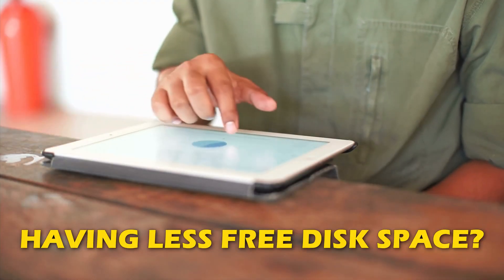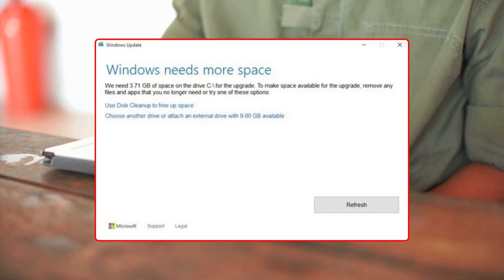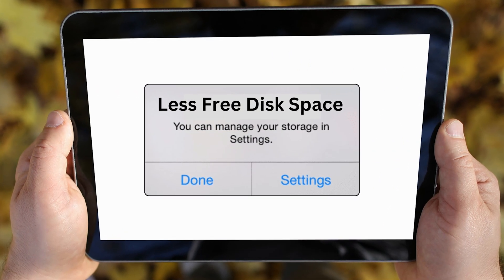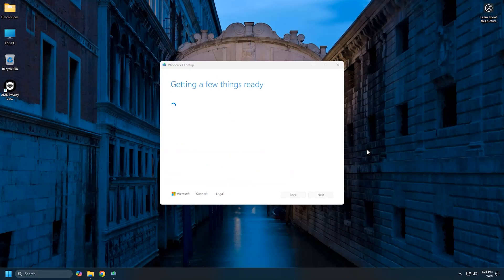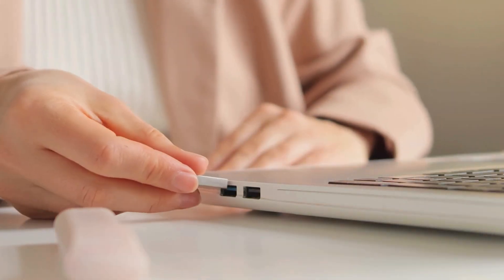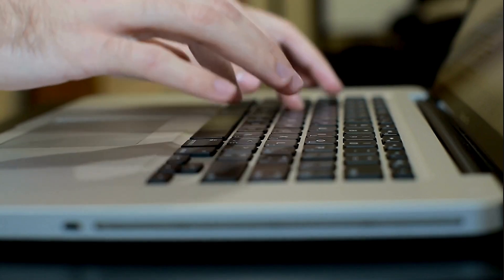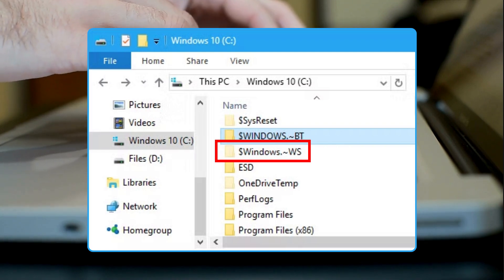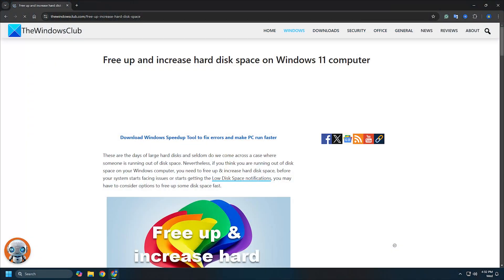Windows needs more space to Update or Upgrade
While many Windows machines are now running the latest operating system, Windows 11/10, users with devices with less free disk space may still be struggling with the upgrade process. If you are one of the Surface or Tablet users having less free disk space, this write-up may help you.

In this tutorial, we will see how to upgrade, Surface, Tablets and other devices having less free disk space or small hard drives of size 32 GB or less.